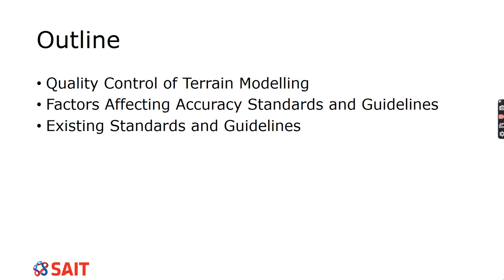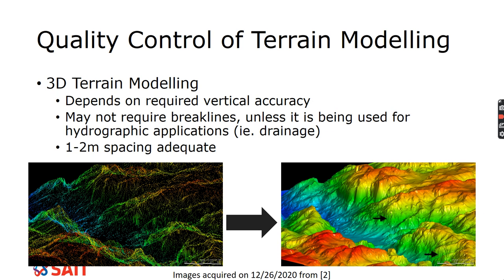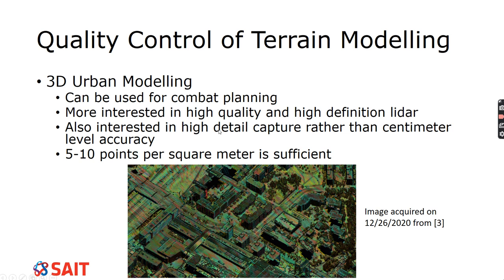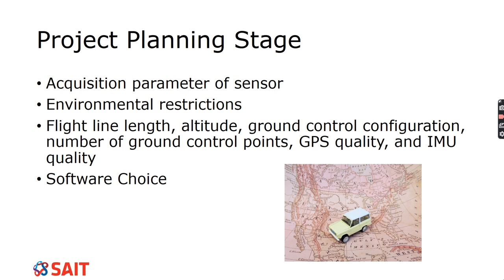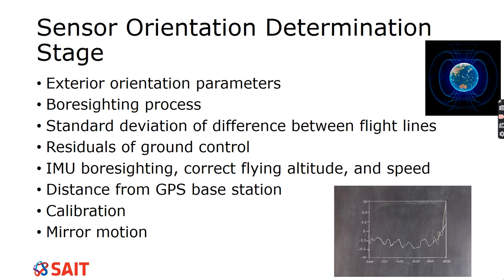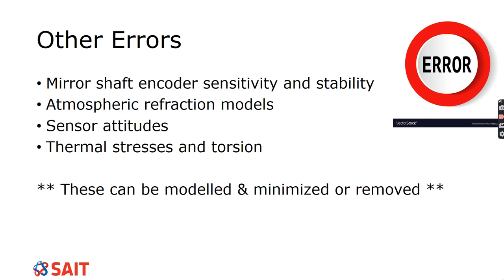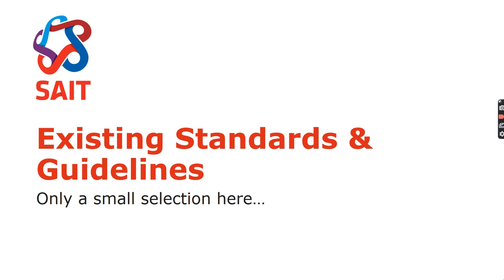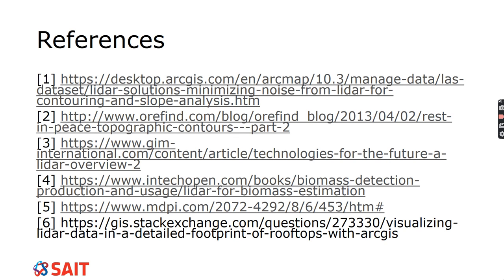Lidar Quality Control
This video discusses a few concepts with quality control with three different applications, talks about some of the factors that need to be taken into account when dealing with lidar, and breezes over a few of the standards that are in place for data collection, processing, and final products.